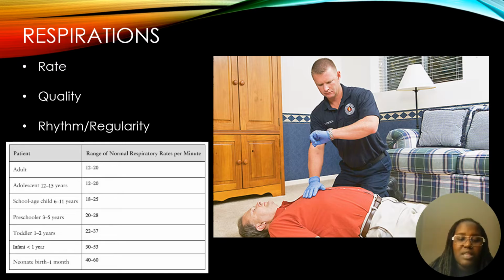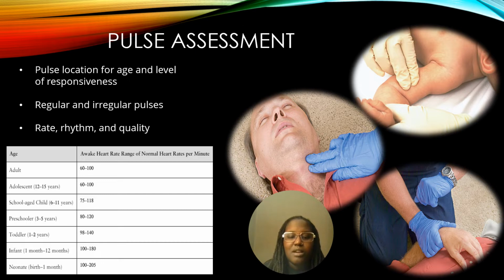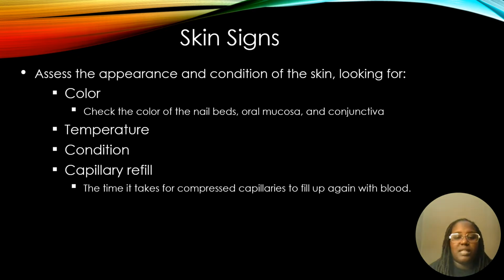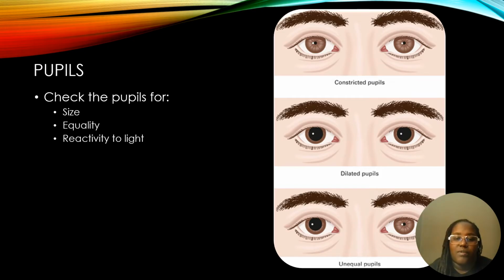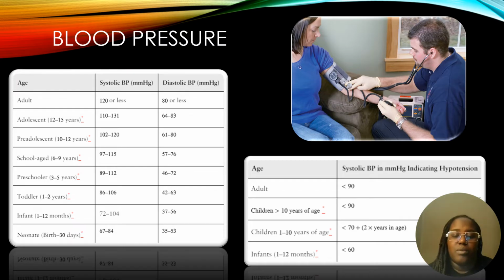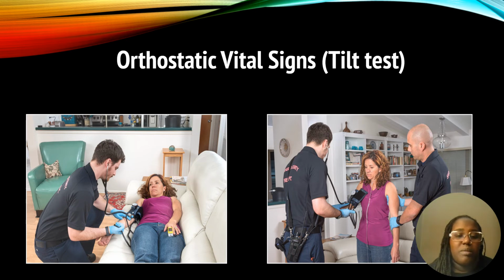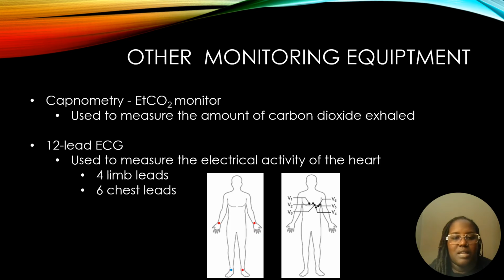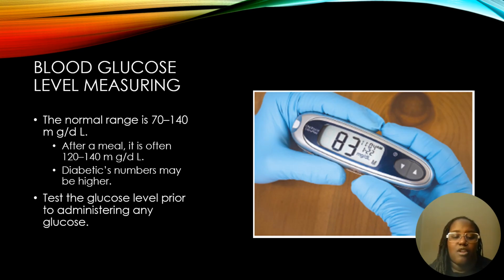Module 4 Review Video - Part 1 - (Ch 11-14)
This is a module review video for Chapter 11-14 of the Pearson Prehospital Emergency Care 12th Edition book.